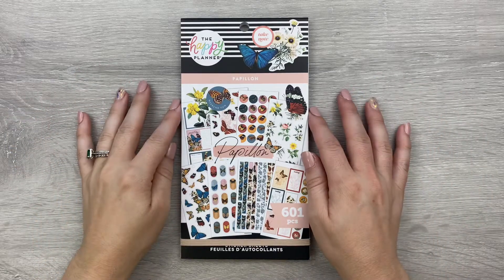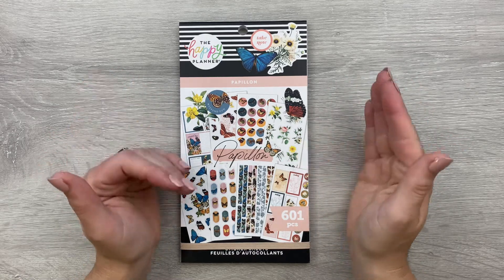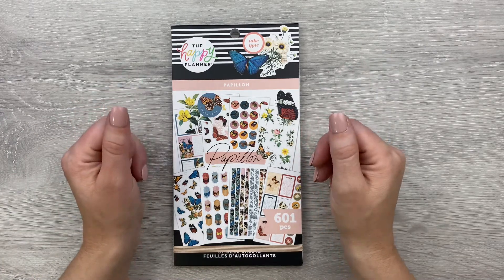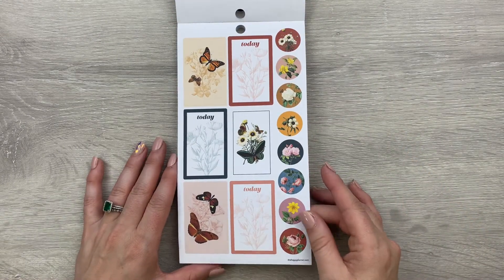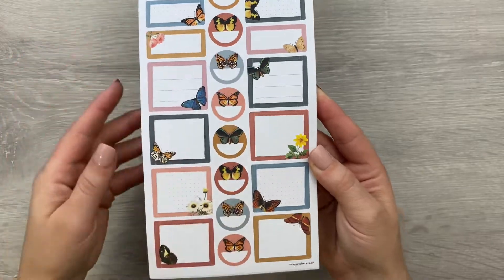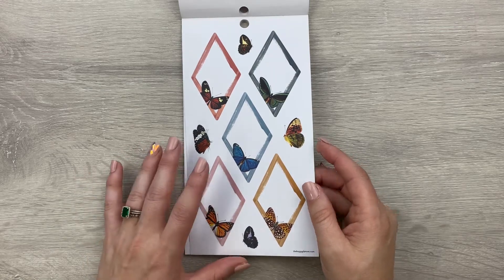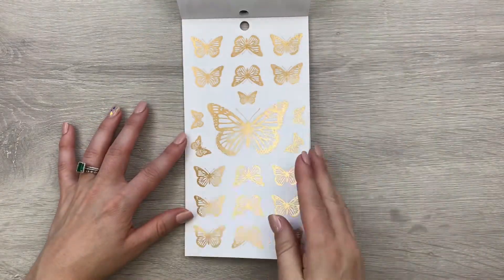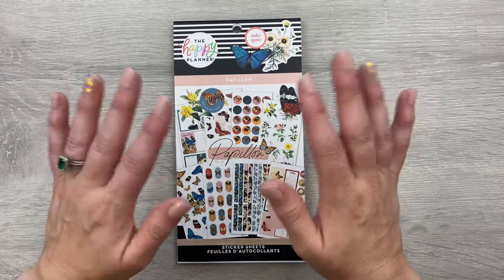Papillon Sticker Book FLIP THROUGH! | The Happy Planner Fall Release | Butterfly Stickers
🦋The Papillon sticker book by The Happy Planner is stunning! In this video we will flip through it getting a closer look. 😍 Have you added this one to your collection yet? 🦋